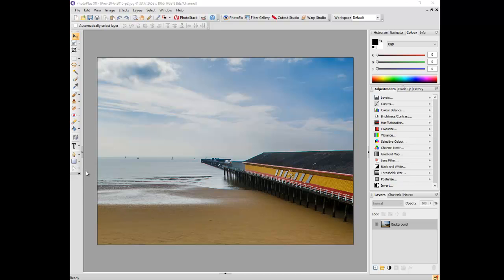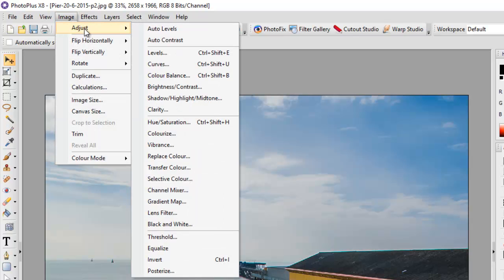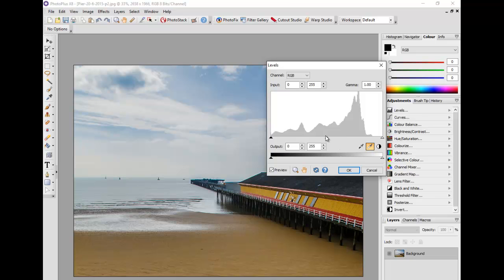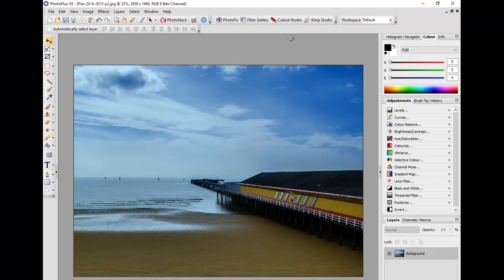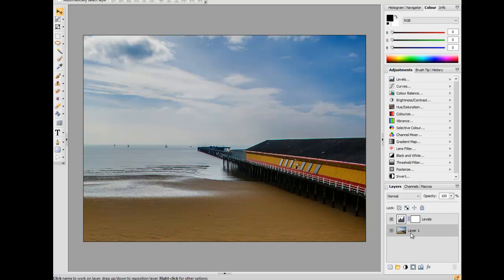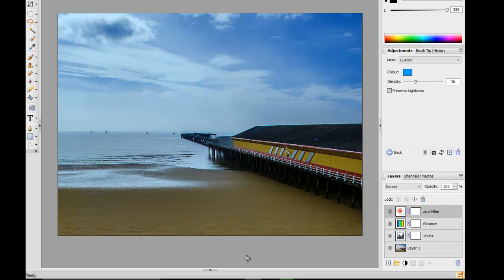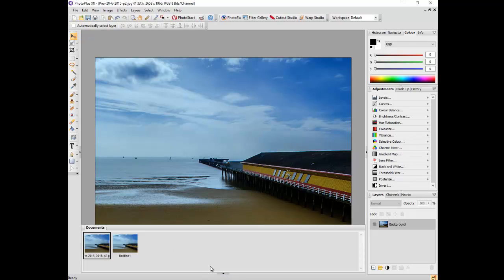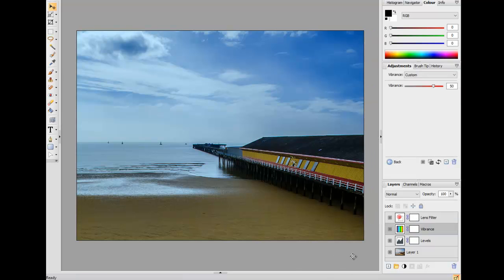PhotoPlus Beginners Guide pt2 Adjustment Layers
Part 2 of my beginners guide to PhotoPlus, made by Serif Software. This time looking at using the Adjustment tools as stand alone tools and as a layer.